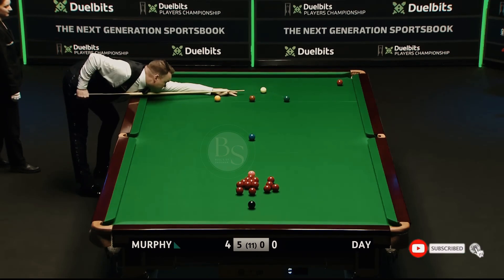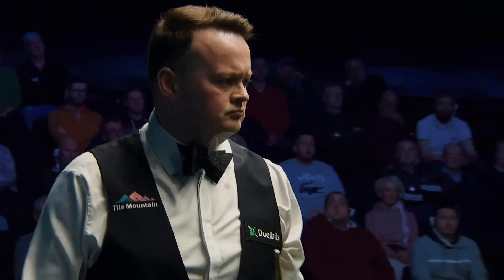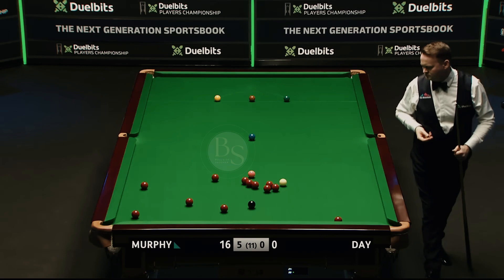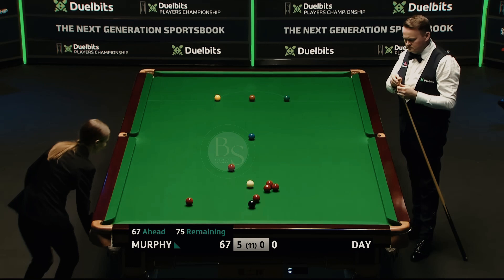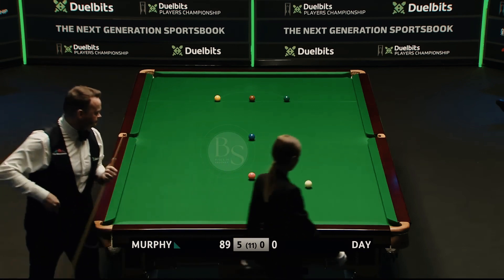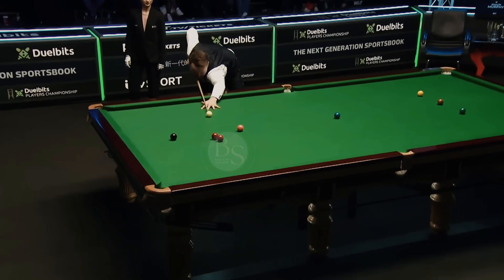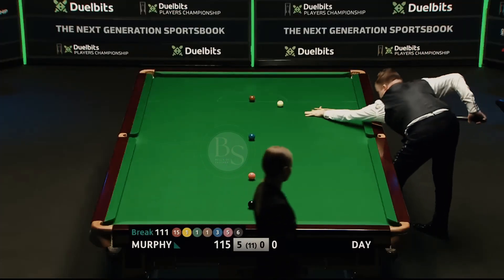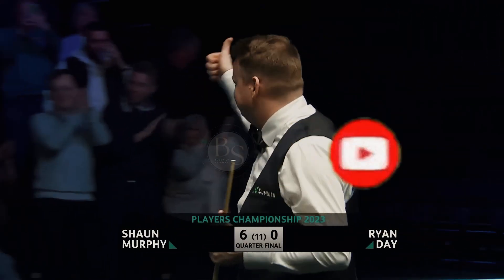The Magic Break Of Murphy | 2023 Championship | Must Watch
The Magic Break Of Murphy | 2023 Duelbits Players Championship | Must Watch

Welcome to  @Bulls69  , the ultimate destination for all things snooker! Our channel is dedicated to bringing you the best snooker content on YouTube, from thrilling matches and incredible trick shots to expert analysis and behind-the-scenes footage.

We're passionate about snooker, and we're committed to sharing that passion with our viewers. Whether you're a seasoned pro or just getting started, our videos are designed to help you improve your game and deepen your appreciation for this amazing sport.

Our team of experienced snooker players and enthusiasts is constantly working to bring you the latest news, tips, and techniques from the world of snooker. We also feature interviews with top players, as well as profiles of up-and-coming stars who are making waves in the world of snooker.

So if you're a fan of snooker, or just curious about this fascinating sport, then be sure to subscribe to our channel and hit the notification bell so you never miss a video. We look forward to seeing you on the green baize!